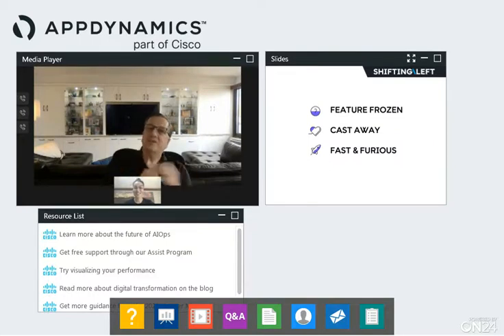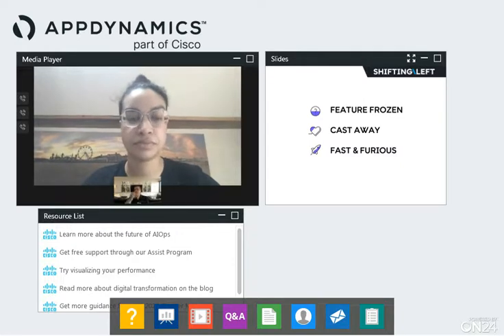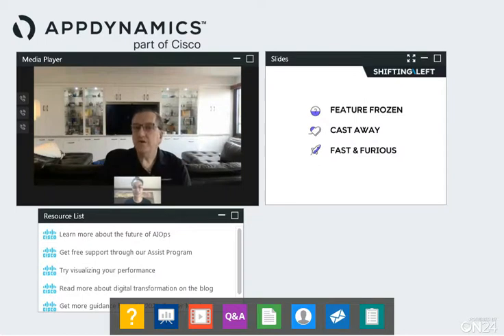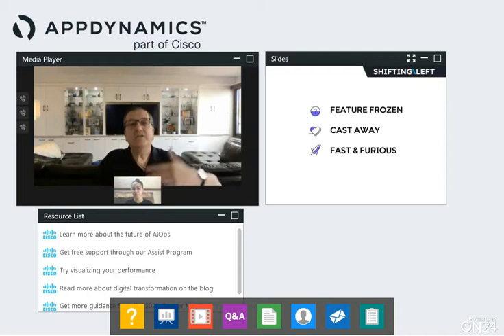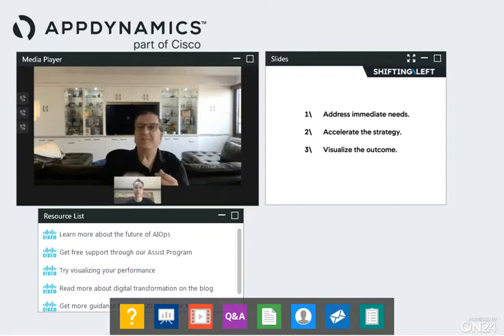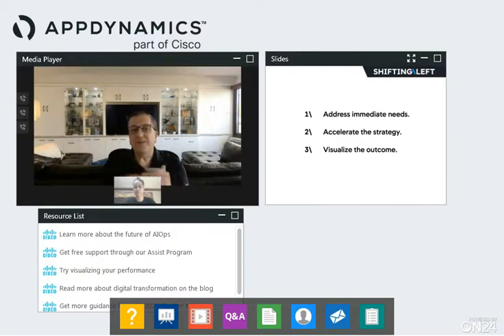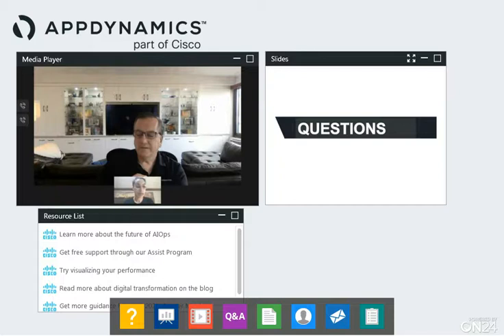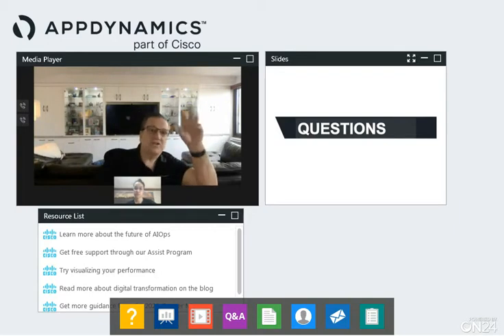Hitting Fast Forward on Digital Transformation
Today, applications are the business. But how have application experiences and IT teams been impacted by the current climate? What new demands face teams tasked with managing and optimizing this new digital world?

We sat down with AppDynamics Technical Evangelist, Marco Coulter to help you chart a clear path forward in a rapidly changing IT landscape. You’ll learn more about:

 - The evolution of IT as new and more demands are placed on digital experiences (hint: it’s not just about transformation)
 - The tools and team dynamics IT should be leveraging to thrive in today’s landscape
 - The three key action items for making sense of this new “normal”